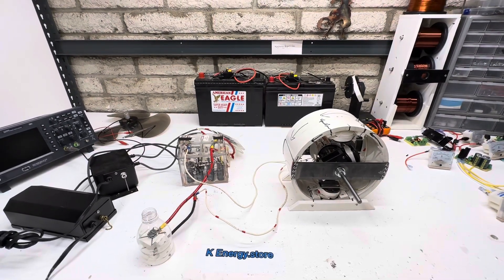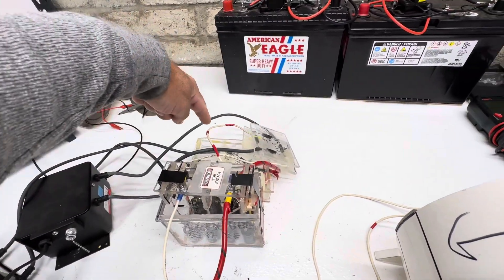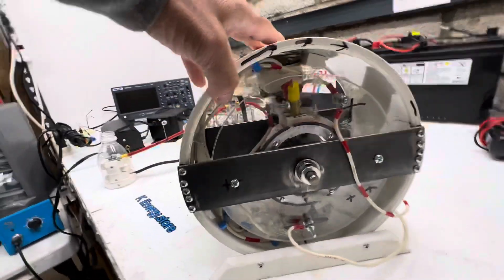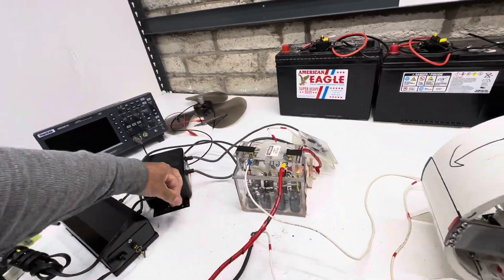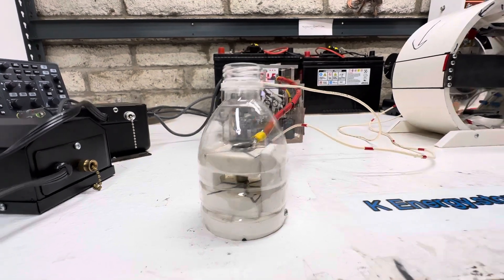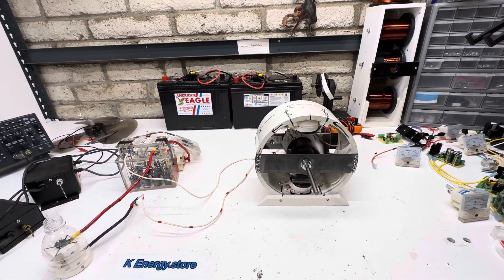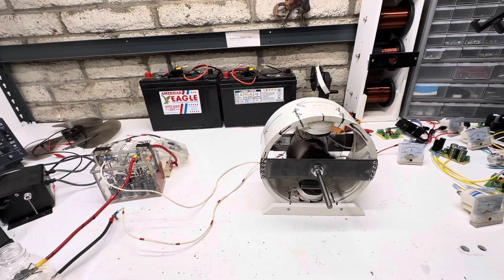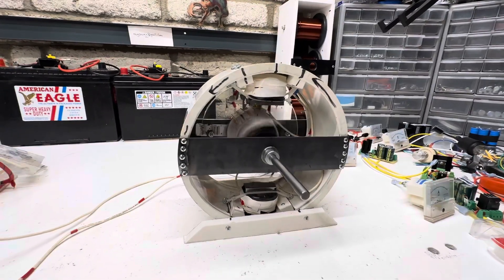Ed Gray replication from 2002!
Ed Gray motor replica ( without the tube )
5,000 volts